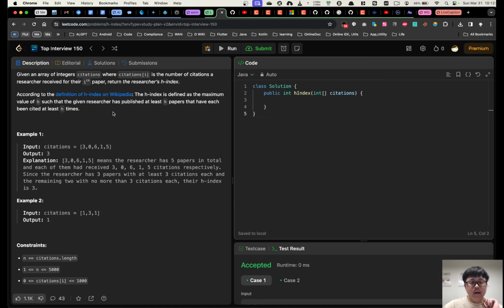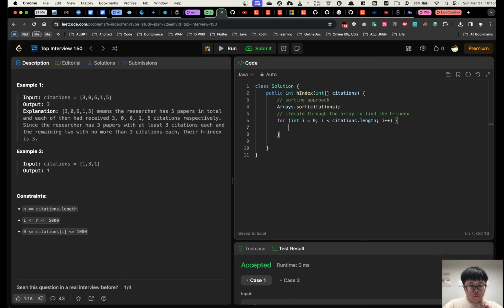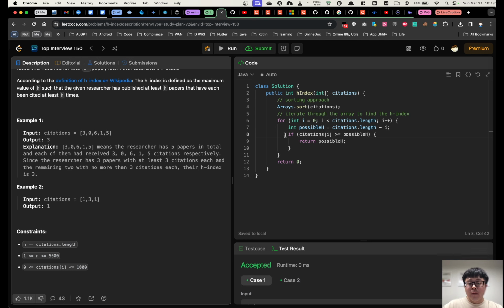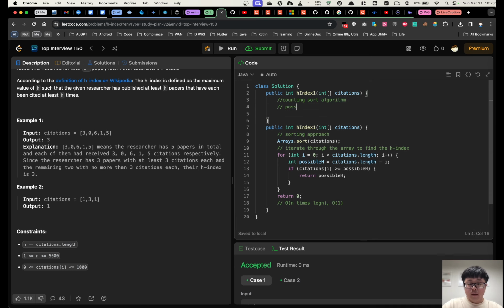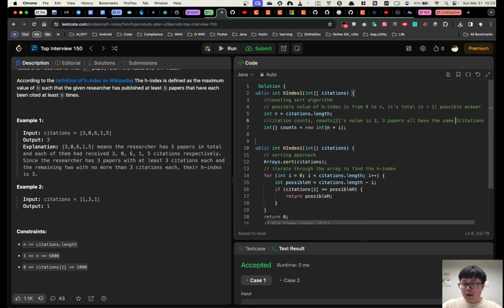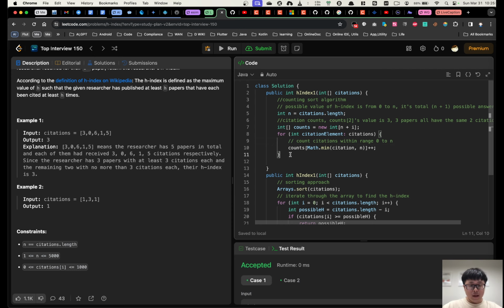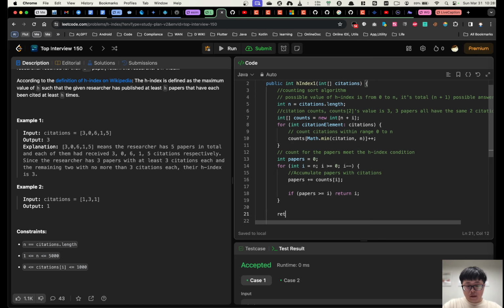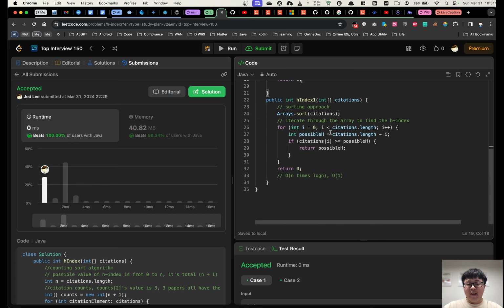LeetCode Quick Review Vlog: Problem 274 - H-Index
Hi, guys! I'm Jed, and welcome to my LeetCode review vlog where I tackle the 274th LeetCode problem, H-Index. I recently had a moment of inspiration and decided to document my journey of solving this LeetCode problem to enhance my problem-solving skills and oral expression. This video marks my early attempt at recording such content, and I appreciate your patience and support throughout this process. Thank you for joining me on this learning adventure! You can also check the notes on my github repository Top150-LeetCode-Quick-Review-Notes, whose web link is